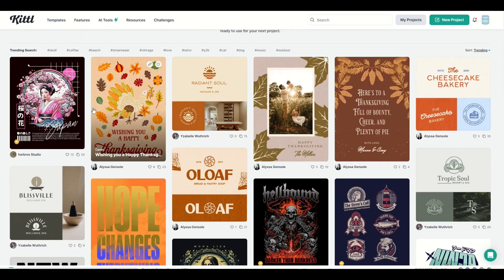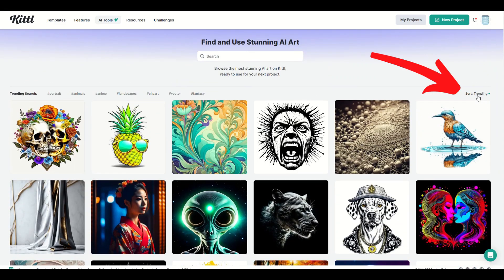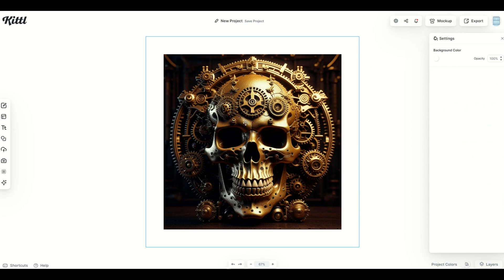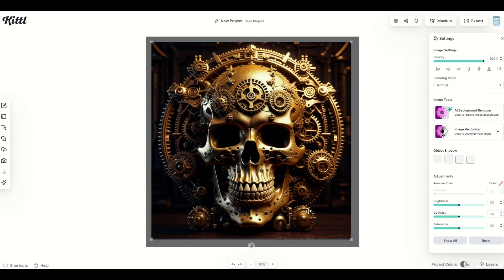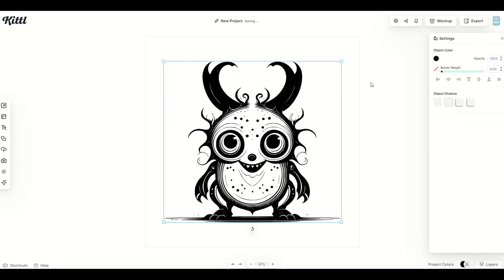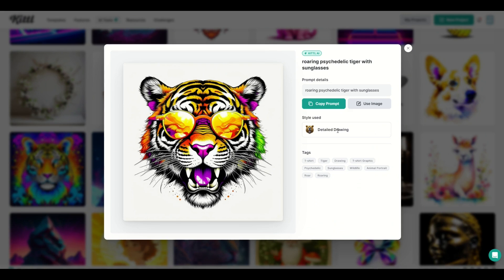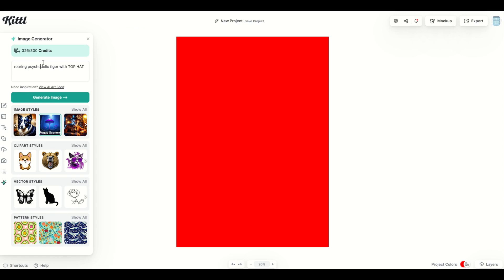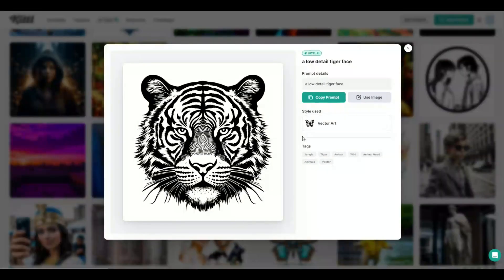KITTL AI ART FEED Deep Dive Tutorial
Kittl AI is pretty amazing! In addition to creating designs using artificial intelligence, you can also look through the AI feed. In this video, I walk through some tips and tricks you can use with the Kittl AI Art Feed. Also, I have a bonus tip that even some seasoned users may find helpful.